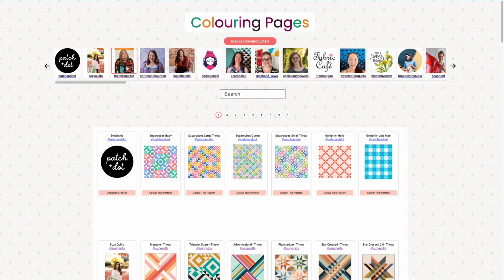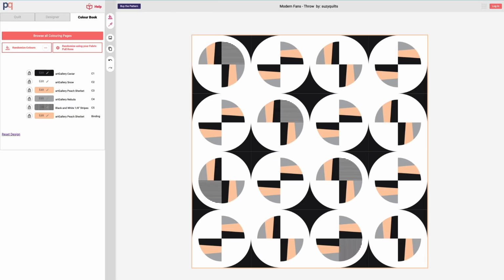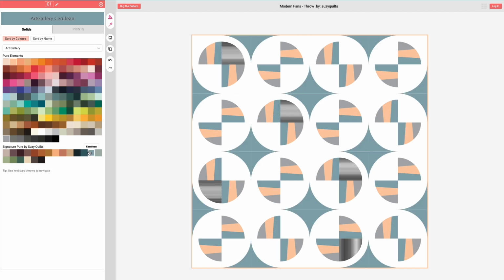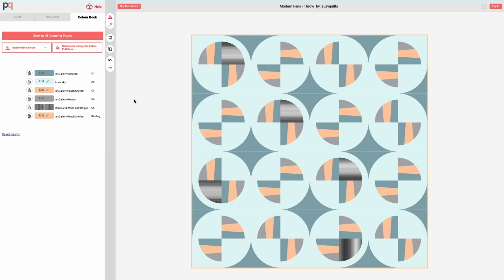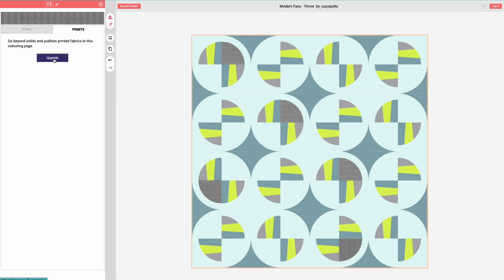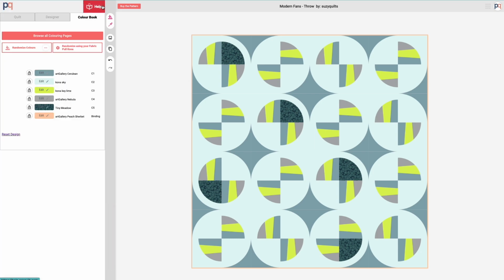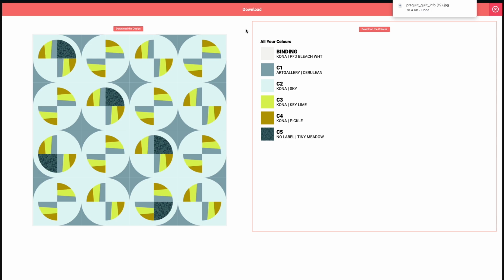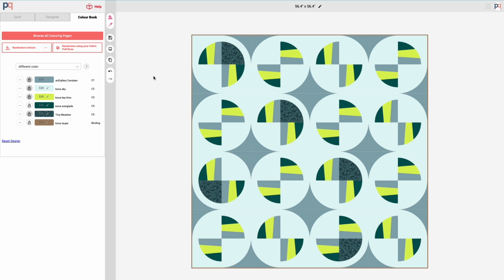How to Use Digital Coloring Pages on PreQuilt (Suzy Quilts - Modern Fans) - Updated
Have you heard the wonderful news? Well, we have ALL of the Suzy Quilts quilt patterns available on PreQuilt for you to mockup and preview using the fabrics you love! (Updated to fix audio).

Use this tutorial video to learn all about Suzy Quilts' coloring pages and how you can use them to audition your fabrics with her quilt patterns. We also have written Help Guide instructions to help you as well.

Quick Links:
0:20 - PreQuilt.com
0:35 - Browse to find Suzy Quilts' quilts
1:05 - Search the Market page for Suzy Quilts
1:40 - Where to buy the pattern
2:05 - A little about PreQuilt coloring pages & fabric links
3:00 - Change to a different solid fabric
4:15 - Change to different manufacturer's color card
5:18 - Search for a solid fabric by name
6:26 - Use a printed fabric swatch (subscription only feature)
6:52 - A little about upgrading to a PreQuilt subscription
8:10 - Log into your PreQuilt account from a coloring page
8:18 - Back to using printed fabric swatches (subscription only feature)
8:44 - Lock fabric links & using the fabric randomizer
9:33 - Download quilt image & fabric information
10:47 - Clone/save your version of the quilt to your PreQuilt account (subscription only feature)